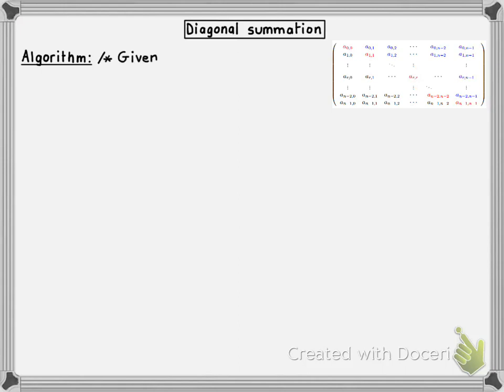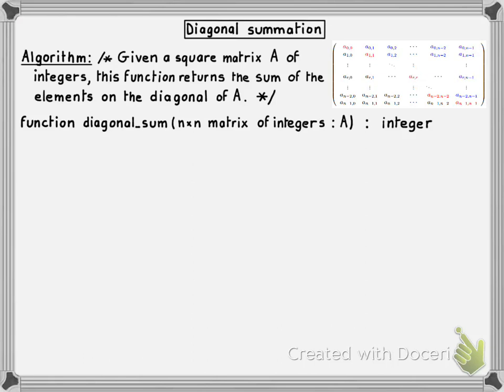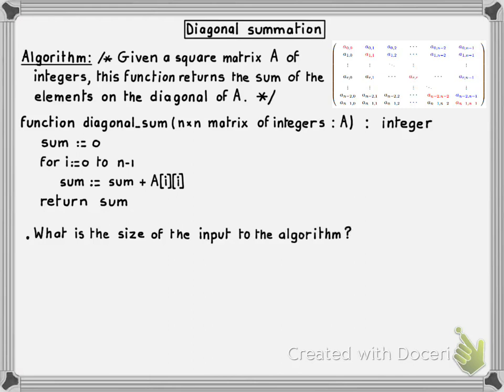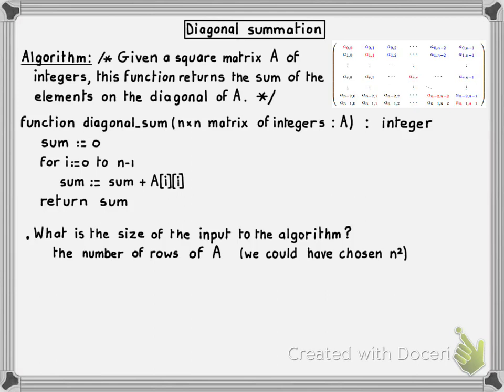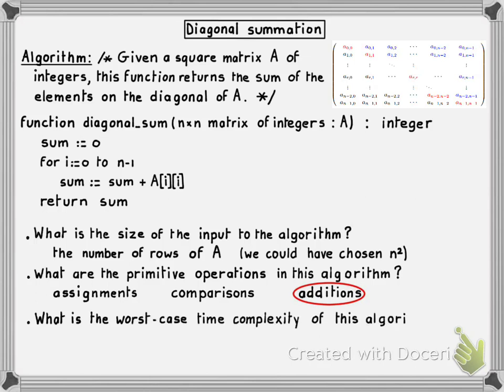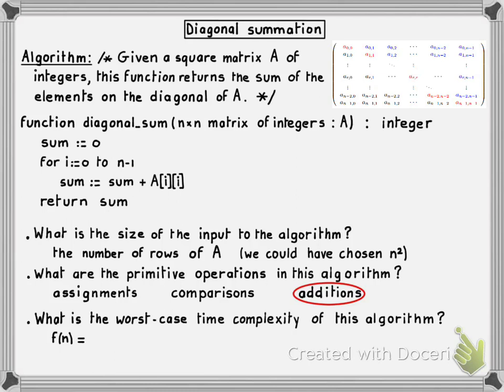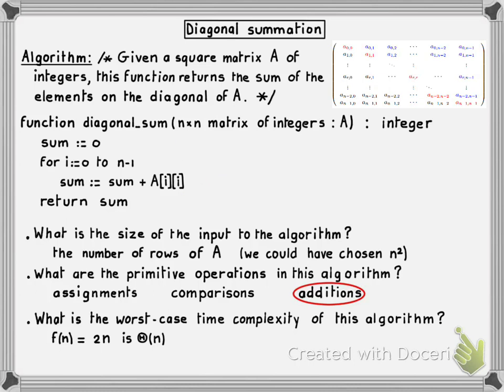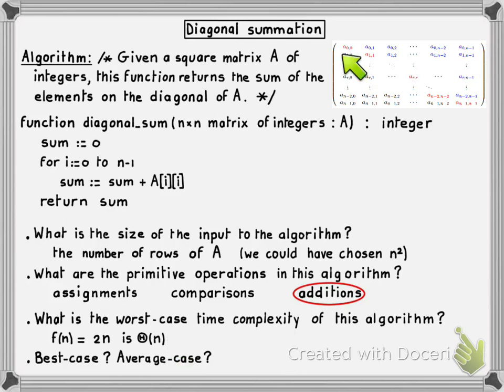Discrete Structures [Lecture 22 / Segment 2] - Matrix Algorithms - Diagonal summation